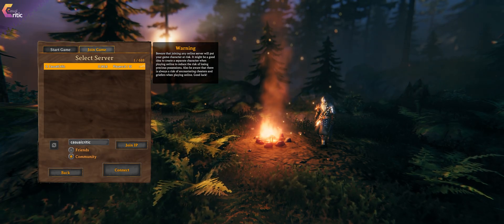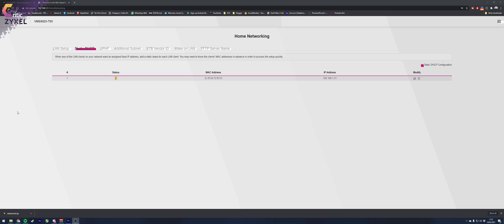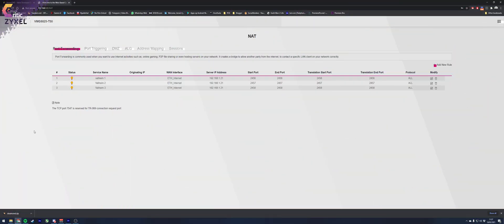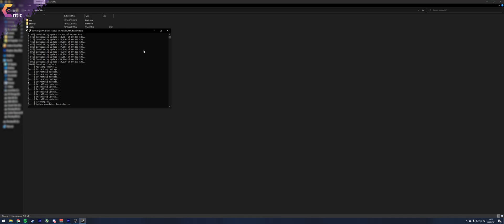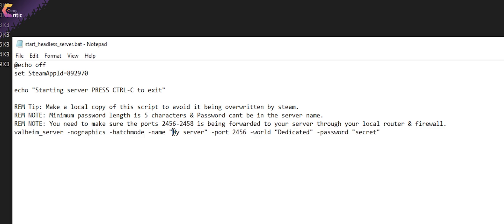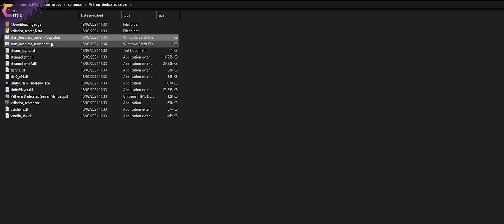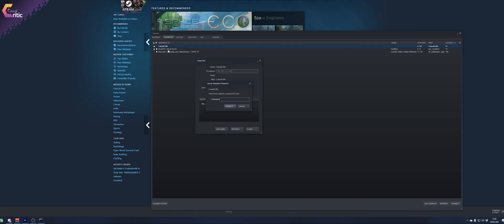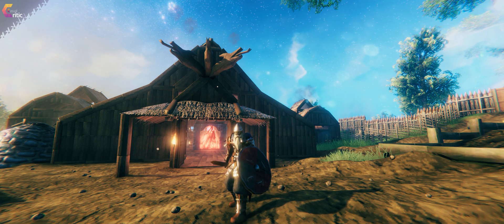Valheim: How to Run a Dedicated Server - or how to update a Dedicated Valheim Server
The complete guide to run a dedicated server in Valheim. Also covers how to update your dedicated valheim server.

00:00 Preparations
00:52 Set up a static IP
02:14 Opening the correct ports
03:03 Set up steamCMD
03:25 install Valheim Dedicated Server files (Also: How to update a Valheim Dedicated Server)
03:54 Set up up your Valheim server BAT file
06:00 Connect
06:28 Troubleshoot: Connect locally
07:00 Troubleshoot: Connect through IP
07:30 Troubleshoot: last tips

In this video we will cover everything there is to know about running a dedicated server for Valheim. In Valheim, most servers are P2P, meaning the server is actually offline while the host is not playing the game. This can get very frustrating for larger groups of players.Setting up a dedicated Valheim server is the solution here. You are able to rent dedicated valheim servers, but setting up one for yourself is actually quite simple, depending on your local setup and ISP.

In preparation, you will need to make sure your host pc has a static IP address, and you opened the correct ports for Valheim, which are 2456, 2457 and 2458. I'm actually not entirely sure if that last one is still necessary.

Once that's done, you should download SteamCMD, which can be found

Using steamCMD, we will login as anonymous using login anonymous.
Then we will install or update the Valheim Dedicated Server files using the following command
app_update 896660

Now change your BAT file to reflect the correct name, worldfile and password and you should be good to go!

Hopefully this was helpful and you are already deep into playing on your new dedicated valheim server!

Enjoy the game guys!

Cheers!